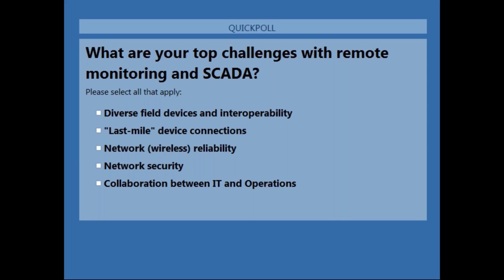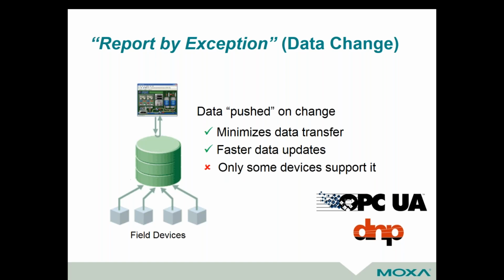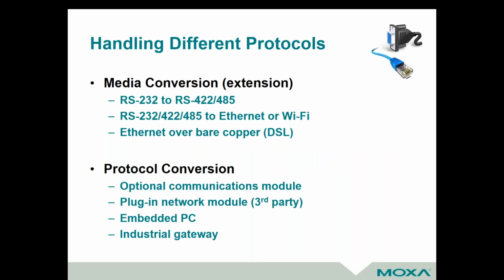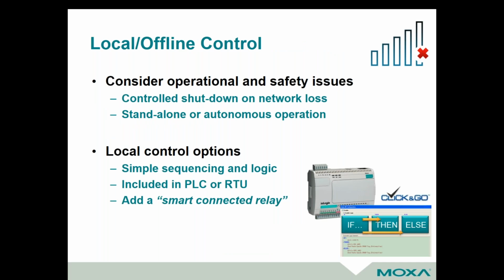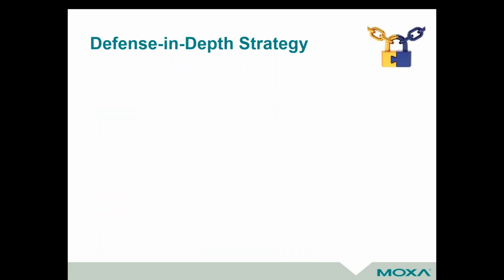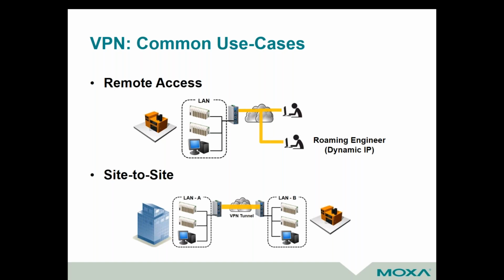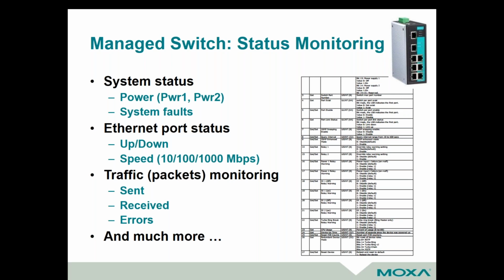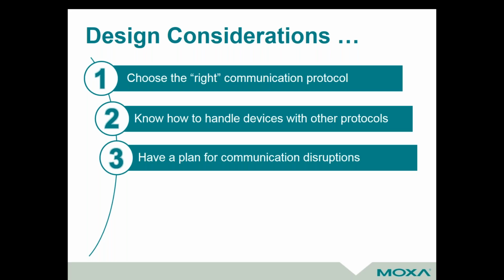5 Design Tips for Remote Monitoring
If you design or run equipment at remote sites, you can take some simple steps to enable monitoring of those assets. In this webinar, we will go over proven tips and techniques to connect remote operations to SCADA in a way that is cost effective, ensures reliable access, and provides data security. These best practices have been successfully used by managers and technical professionals in various industries, including factory automation, oil and gas, transportation, and utilities.

•  Common pitfalls when developing and deploying remote monitoring systems
•  Expanding existing systems to non-SCADA devices
•  How to protect against service interruptions
•  Techniques to ensure end-to-end security

This webinar is presented by
PAUL WACKER
Edge Connectivity Manager

Paul Wacker worked for many years with plant personnel, system integrators and original equipment manufacturers to improve flexibility and increase efficiencies through networking and communications, even before the popularity of Industrial Ethernet. He has worked as an applications engineer for several top-tier manufacturers and has been a guest speaker at many industry events.